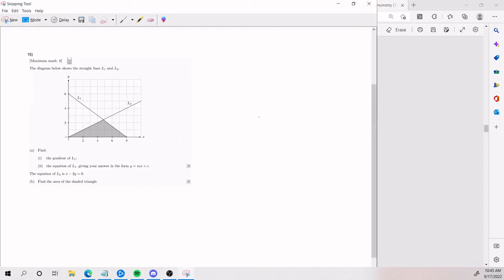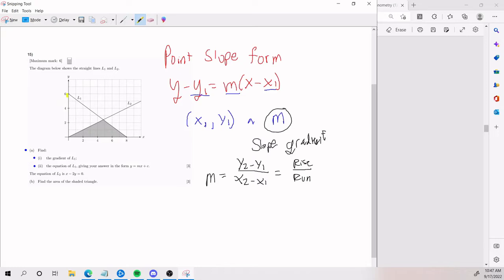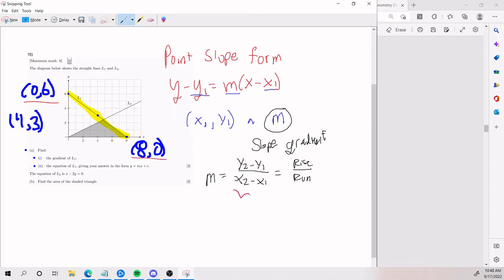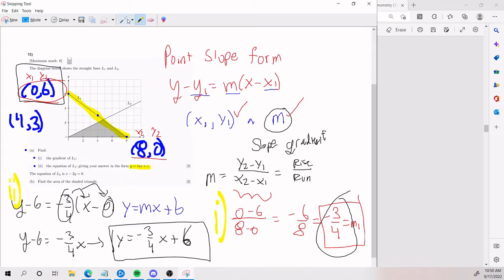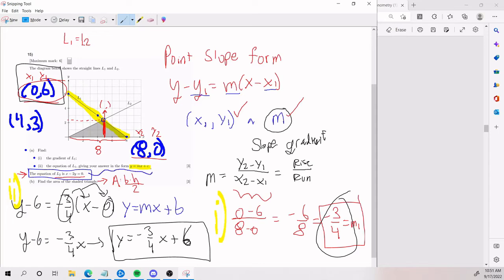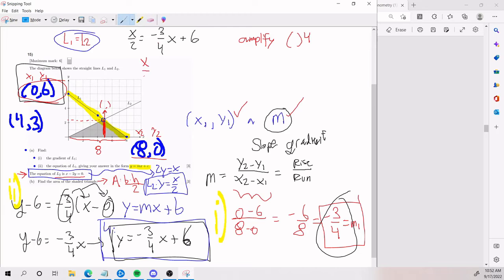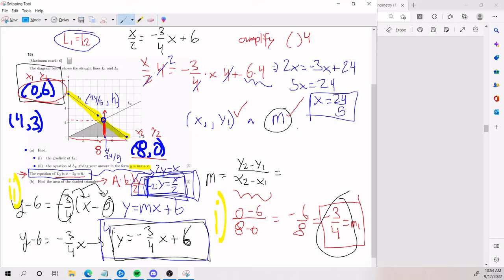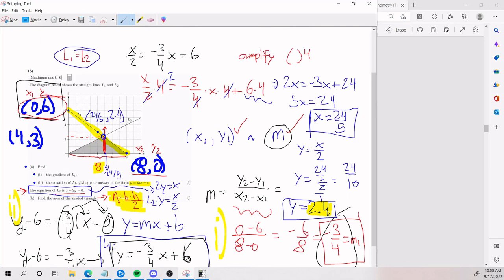AI SL: Linear equations example 3 (Area of shade, intersect)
Chapters
0:00 Introduction
0:11 Part A (Gradient + y=mx+b)
4:17 Part B (Area of shaded)
9:38 Advice